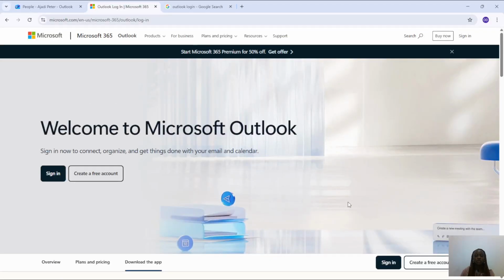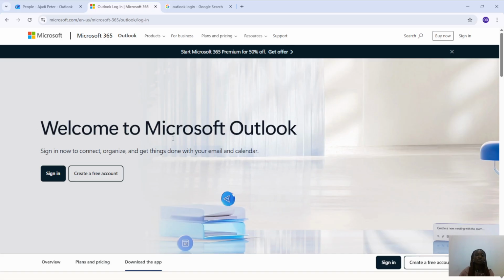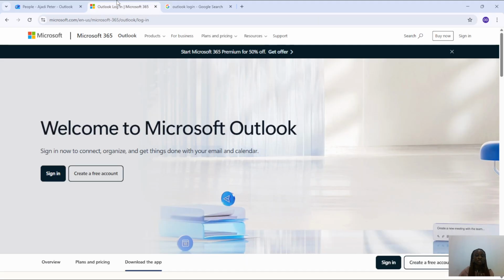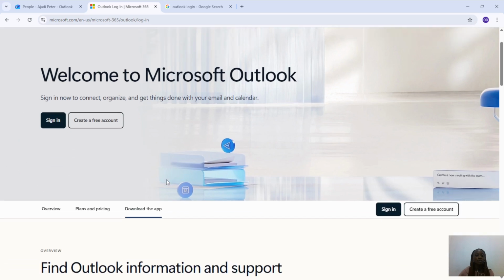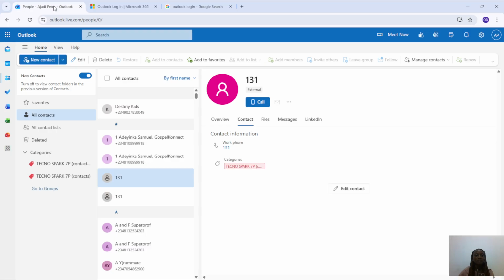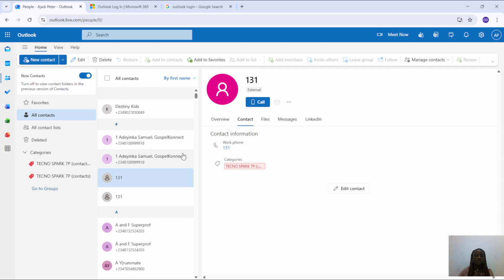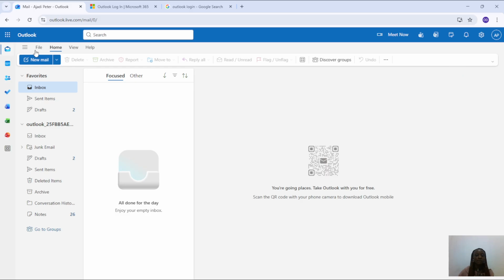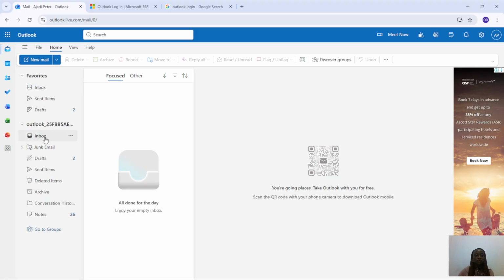How To Archive Emails in Outlook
In this video I will show you How To Archive Emails in Outlook. It would be good if you watch the video until the end so that you don't miss important steps.